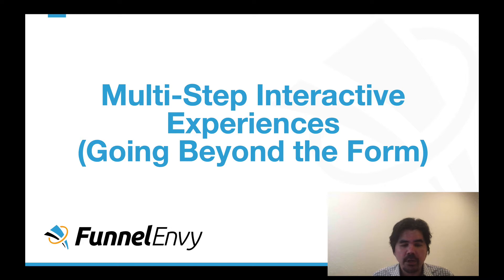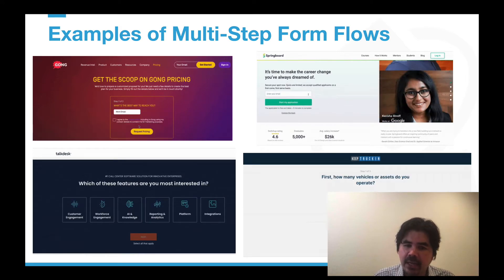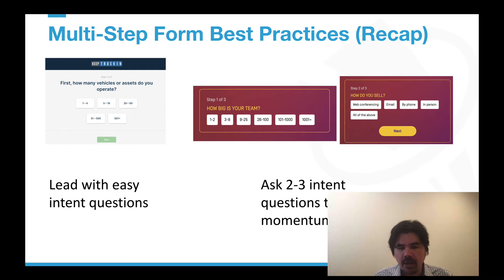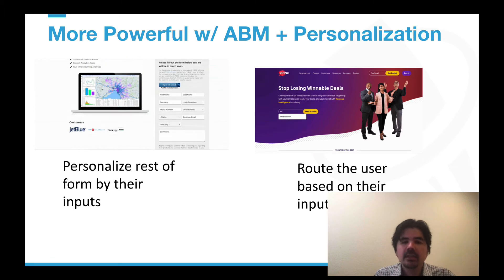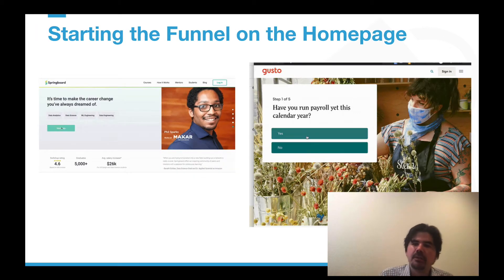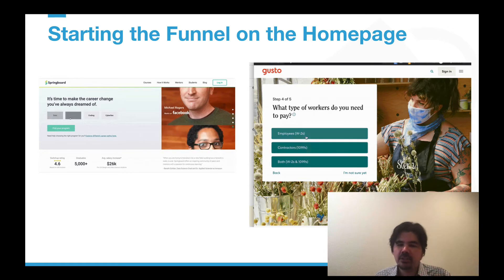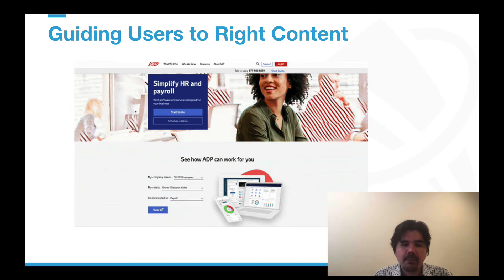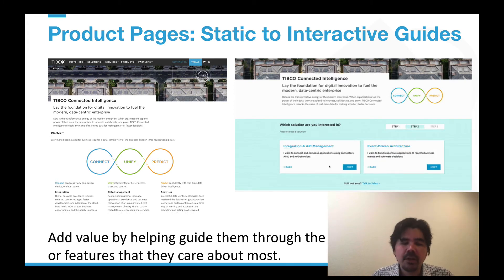Multi-Step Interactive Experiences (Going Beyond the Form)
Learn what are multi-step interactive form experiences. why they work and how they can work on other parts of your site. We have discussed the 5 popular ways to leverage interactive experiences on your site